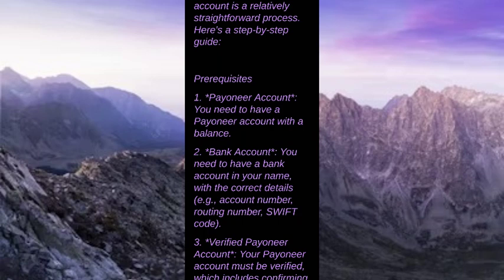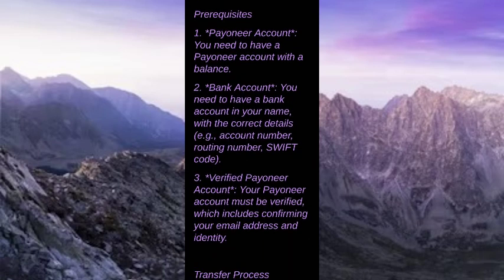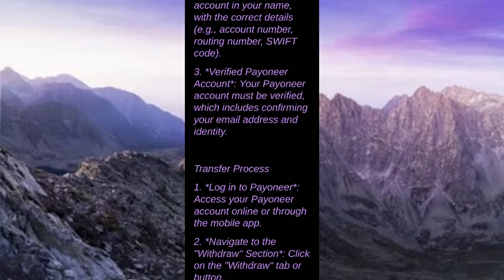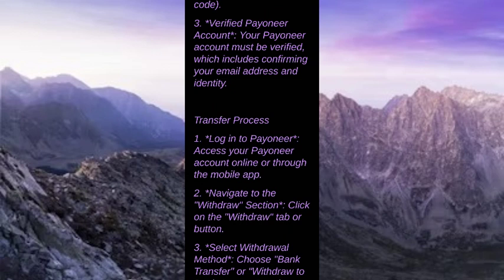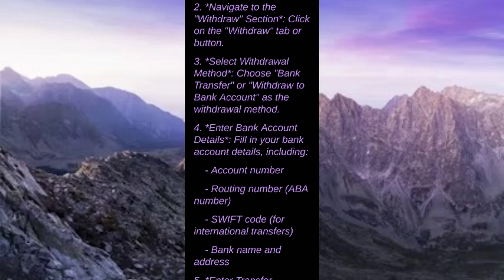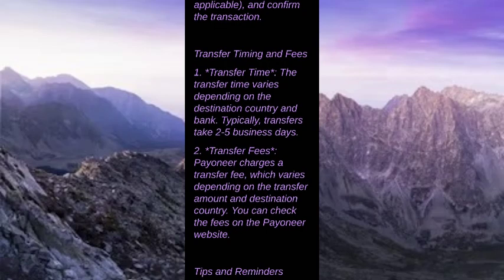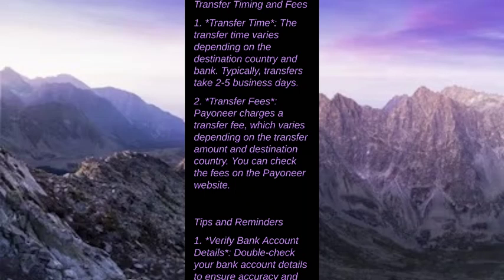HOW TO TRANSFER MONEY FROM PAYONEER TO BANK ACCOUNT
In this video, we talk about HOW TO TRANSFER MONEY FROM PAYONEER TO BANK ACCOUNT